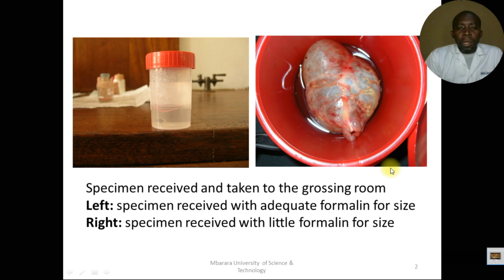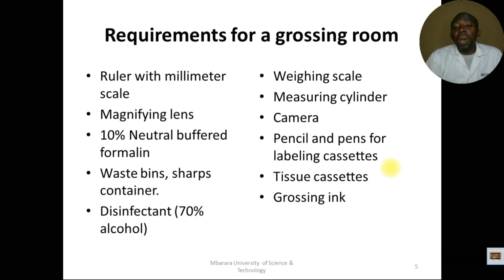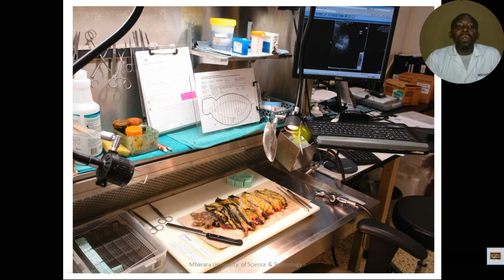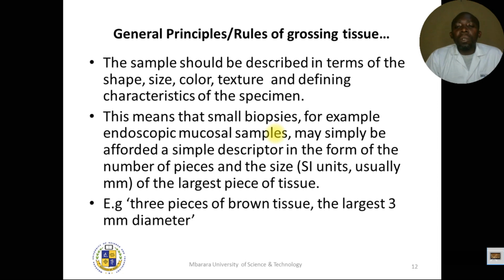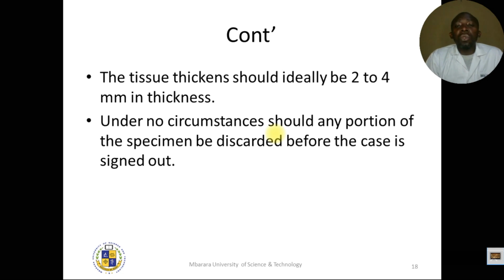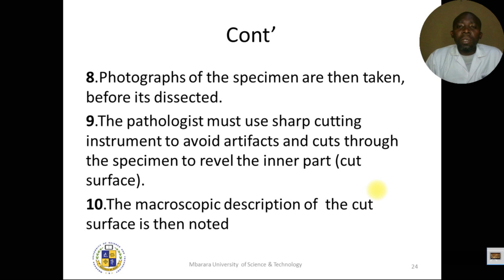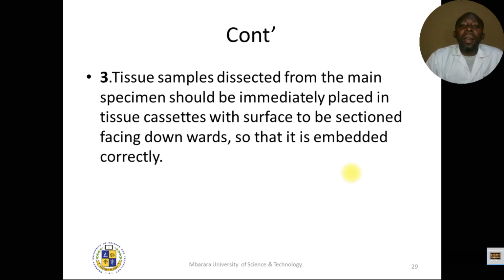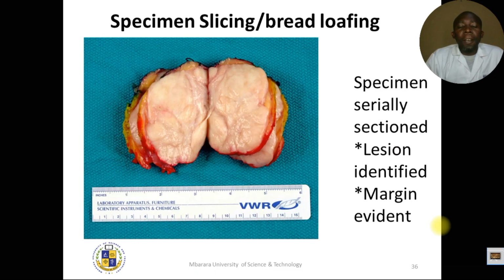Tissue Grossing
LECTURE PRESENTATION FOR UNIVERSITY STUDENTS